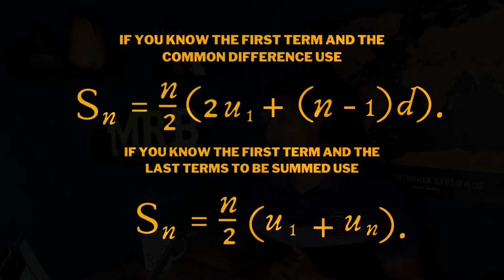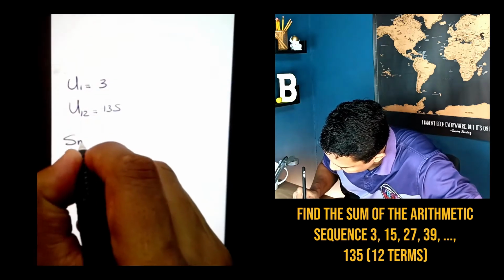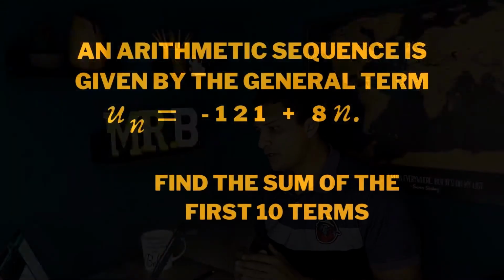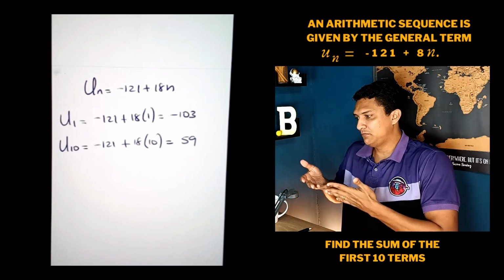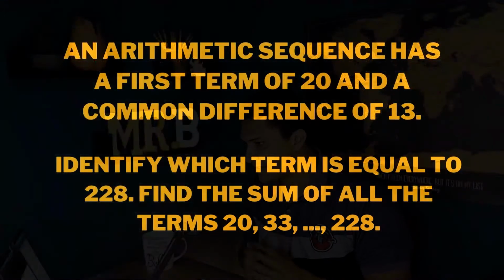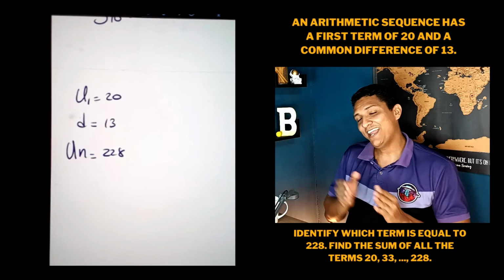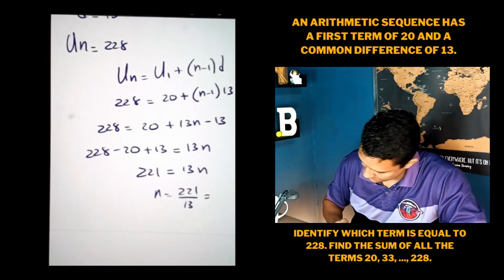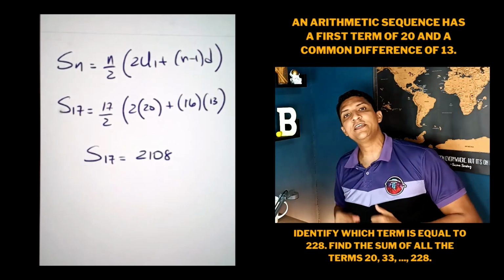FINDING THE SUM | Arithmetic Series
DOWNLOAD FREE LESSONS AND PRACTICES
Lessons